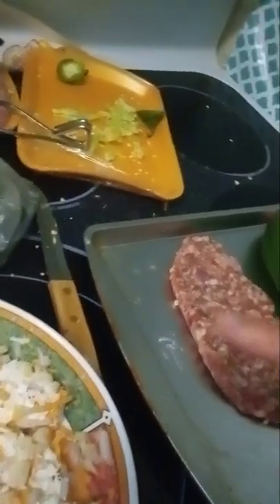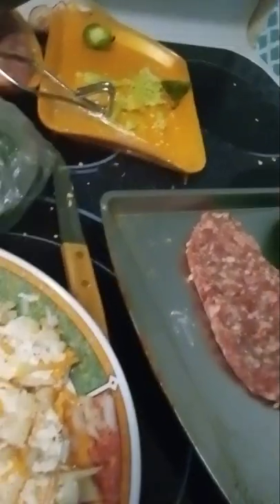Backwards Chef with vpro :) Baked Southern Armadillo Eggs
Sorry, will be making better videos using a better phone it winded up backwards. However this is a video of me making Armadillo Eggs. It is basically a Jalapeno popper wrapped in sausage. I used Beer Bratwurst sausage and Slap Yo Mama spice.  Just plain me..pictures in comments